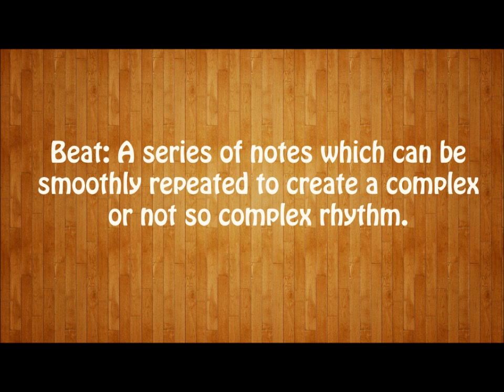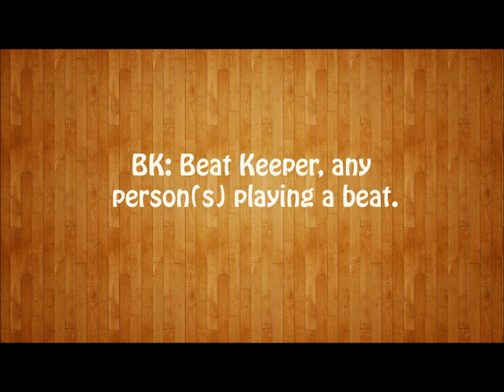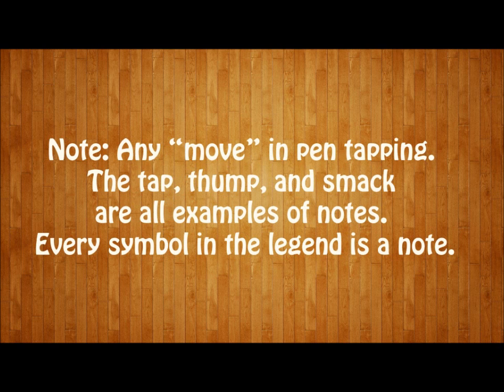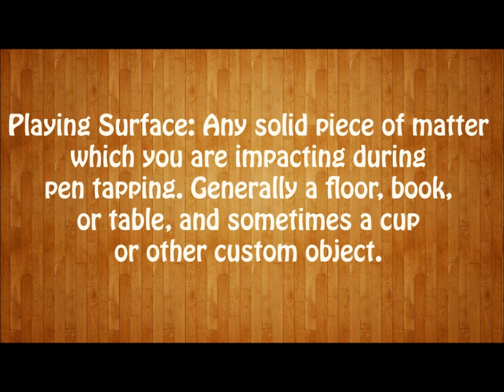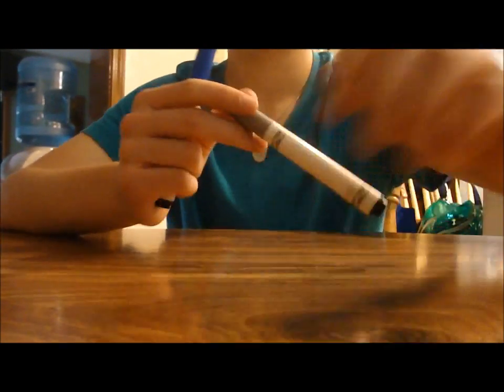[PEN TAPPING] How to Pen Tap//Lesson 1//Baby's First Beats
Join Sean Rainville on the journey to becoming a pen tapping master. In this video series on how to pen tap, Sean will reveal to you all the never before seen information from his book, "The Pen Tapping Theory". In this first lesson you will learn four beginner beats, and a handful of other beginning information.

Legend:

1: Thump
2: Tap
3: Smack

Beats in Video:

Name: Automatic
Difficulty: 6
Beat: 2232

Name: Building Blocks
Difficulty: 7
Beat: 1232

Name: Clock
Difficulty: 8
Beat: 13 12

Name: Two Stories
Difficulty: 9
Beat: 122 322

Support us!